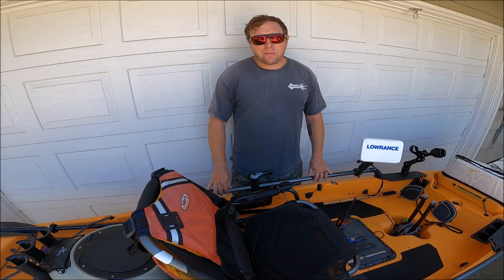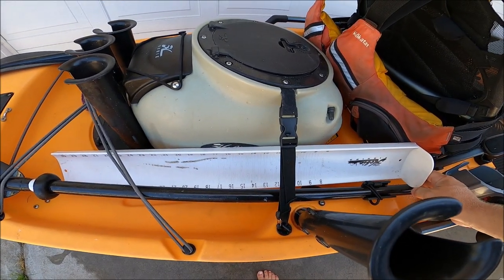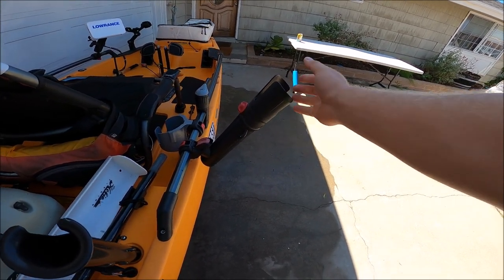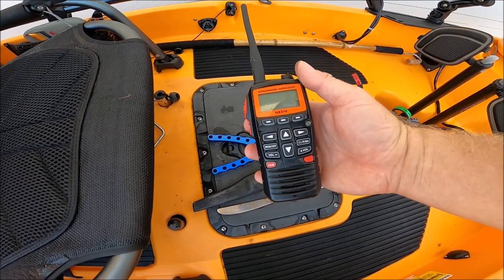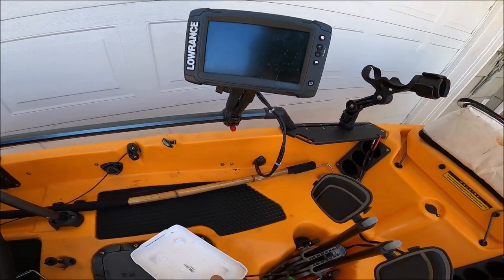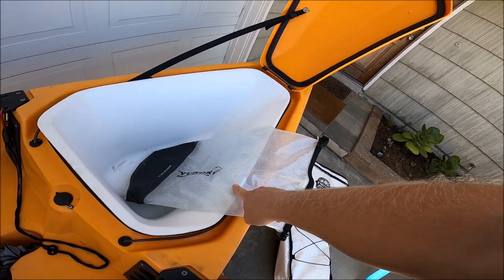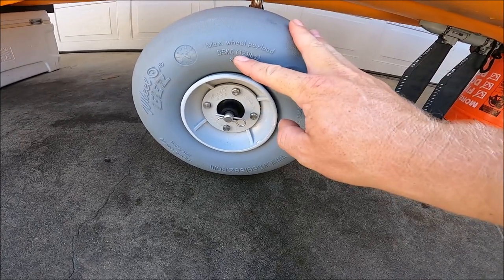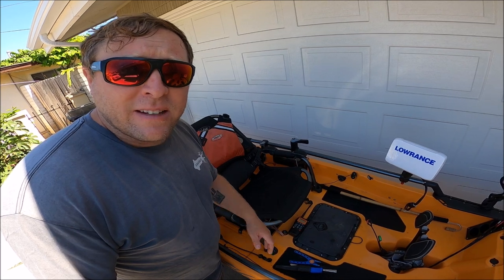Hobie Pro Angler Rigging Tips | How I Set Up My PA14 for Fishing La Jolla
Review and tips for how I rig my Hobie Pro Angler 14 kayak for fishing in La Jolla. This would be my fishing setup for targeting yellowtail, white seabass and halibut.

Sonar:
Lowrance Elite 7ti2 HDI

Gear:
4' Calcutta Bamboo Gaff
Bait Net
Hobie Measuring Board
Dry Bag
Game Clip
Bait Tank Switch
YakAttack Omega Rod Holder
Reliable Kayak Kill Bag
Kokatat Bahia
Kokatat Splash Jacket
Hisea Stockingfoot Breathable Waders
Bombers Mega Bomb Polarized
Standard Horizon HX210
Igloo 150 Qt

Music